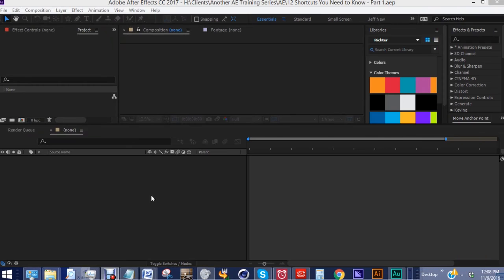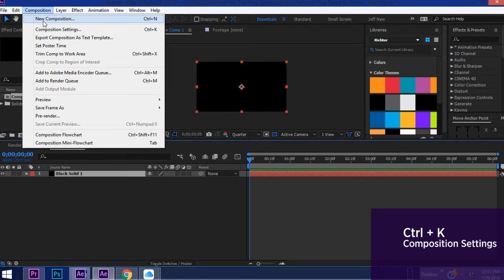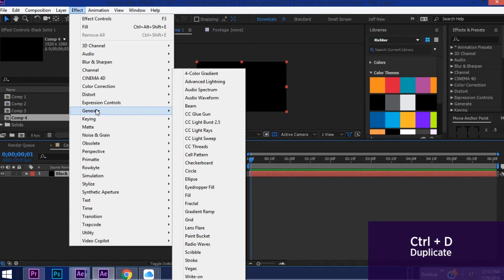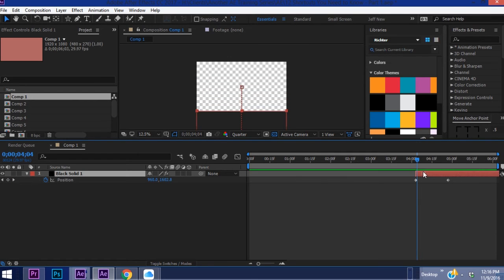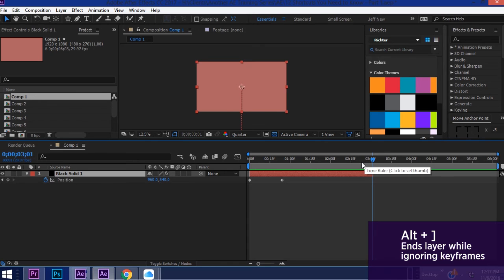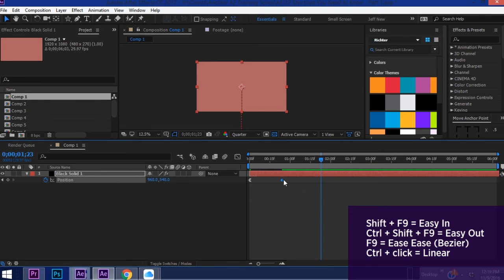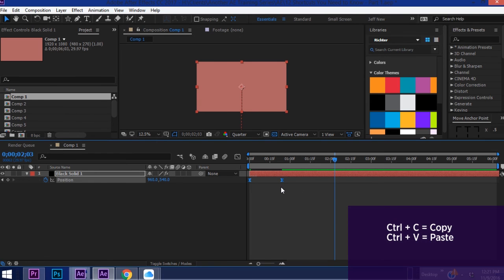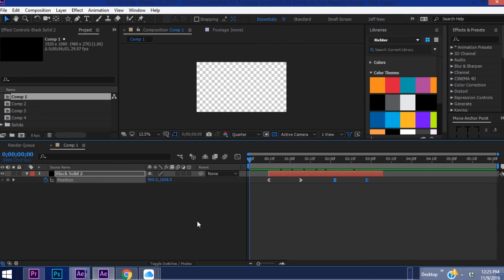MUST KNOW After Effects SHORTCUTS! | Adobe After Effects Tutorial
Learn After Effects shortcuts that are vital to your workflow! If you watch this series, you know I'm a huge fan of saving as much time as possible so I can focus on creating. We will take a look at handful of shortcuts, and you'll be on your way to saving a ton of time. Feel free to go back through and watch to make sure you have all of these down. I'll also be uploading a text document with these shortcuts so you can have them at your side until you memorize them.

Shortcuts are so important to designers. Shortcuts will save you a ton of time. Most designers pick up shortcuts along the way, so you may be familiar with some of these. I will go through a number of other shortcuts next week, so be sure to check that.